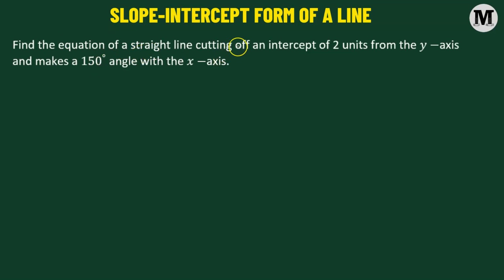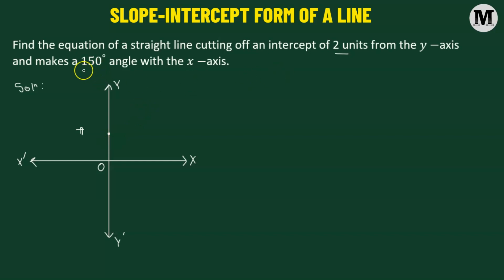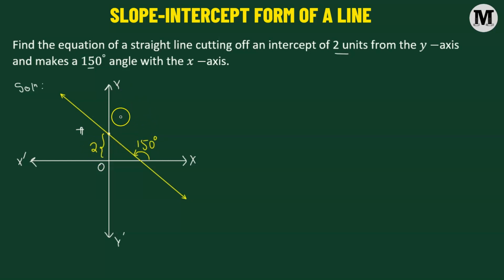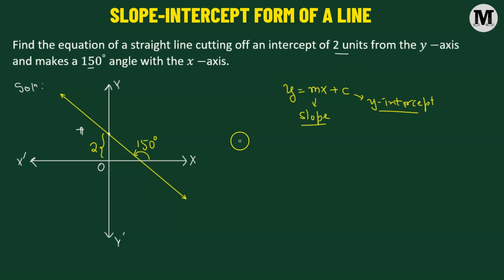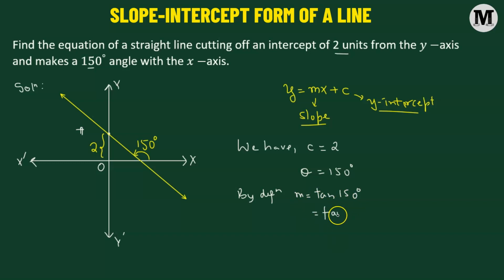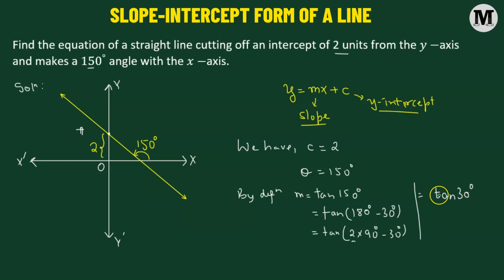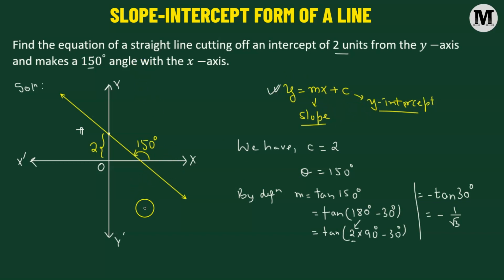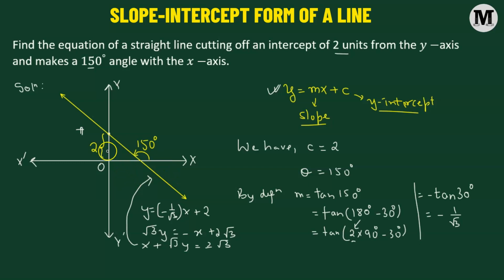4 | Straight Lines - Coordinate Geometry | Slope - Intercept Form Of A Straight Line